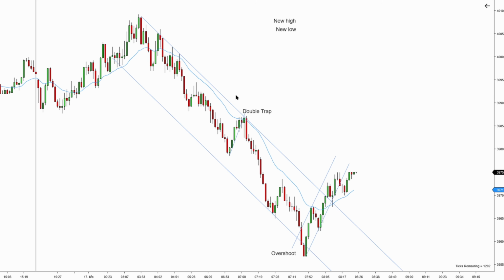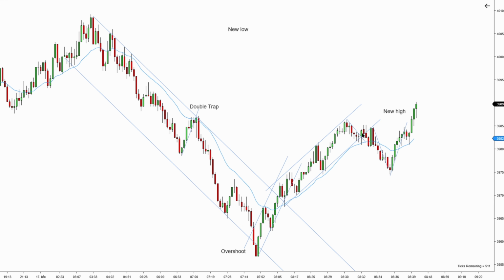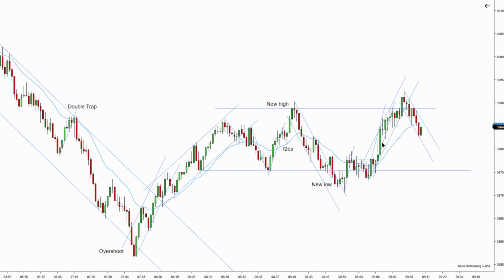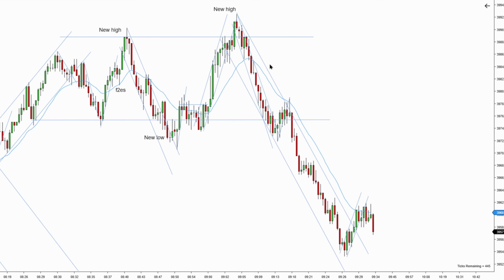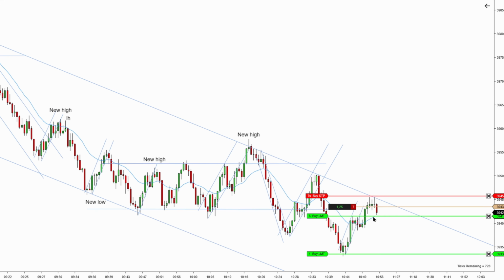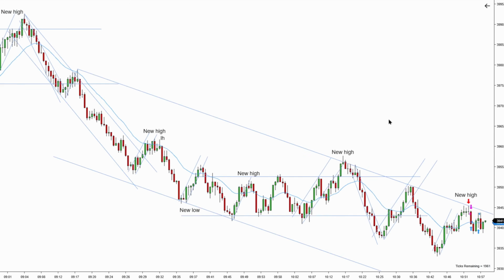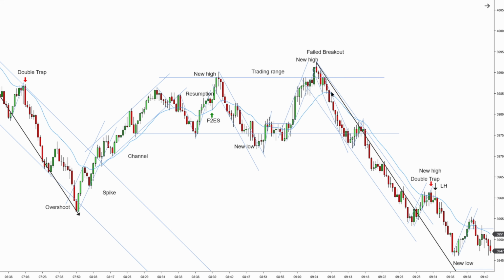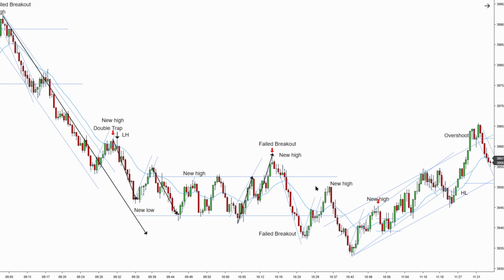SCALPING Markets With Price Action Rules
2000 tick chart
S&P 500 ES Futures
21 bar EMA